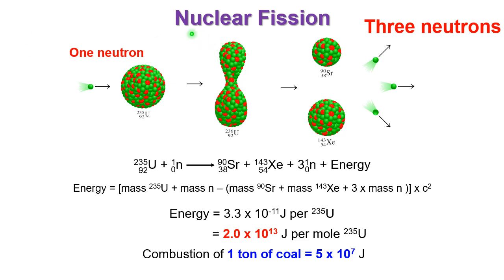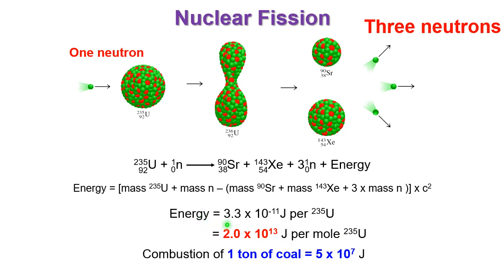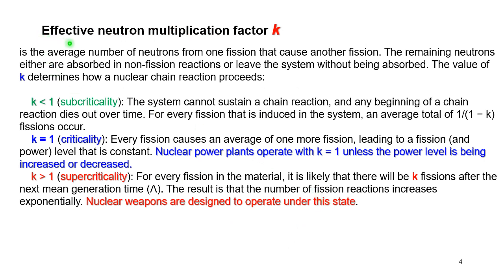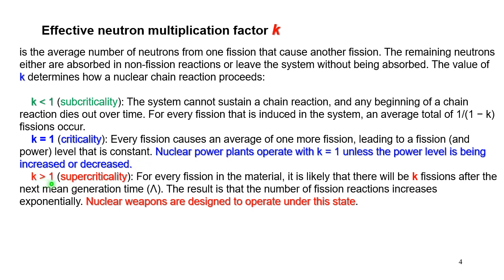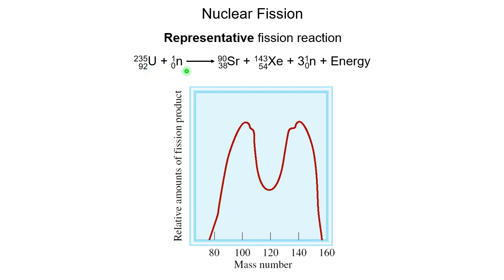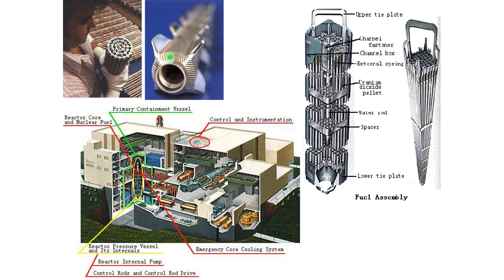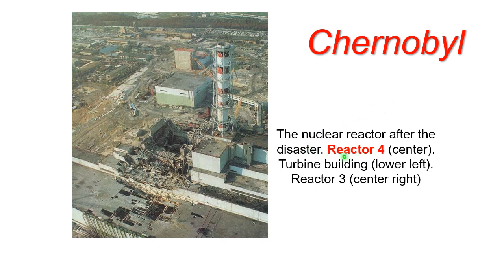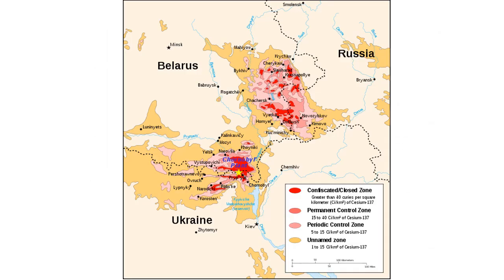Nuclear Energy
Stories about Nuclear Energy